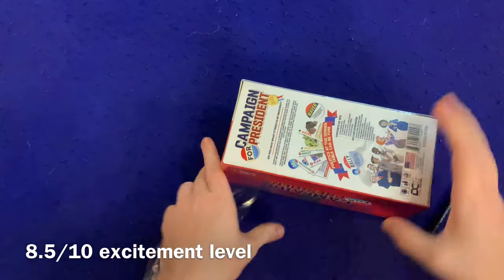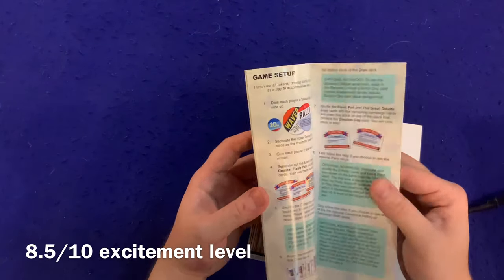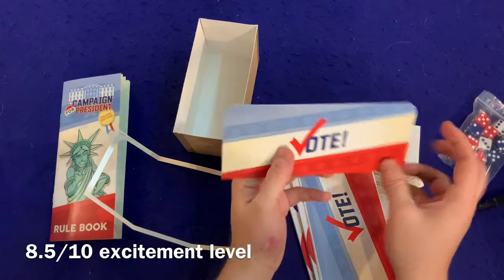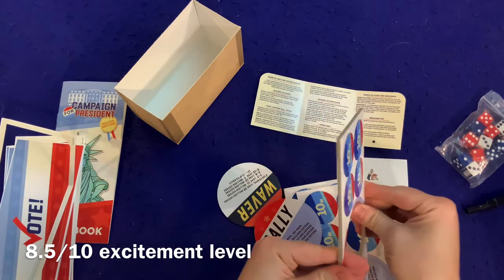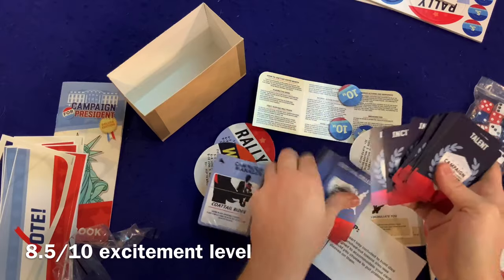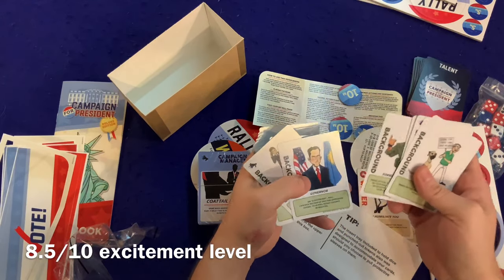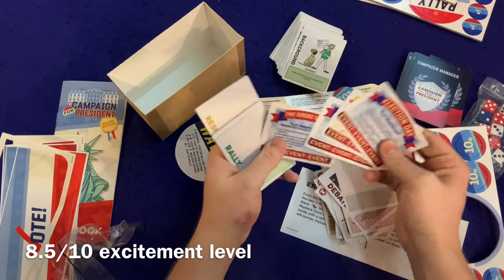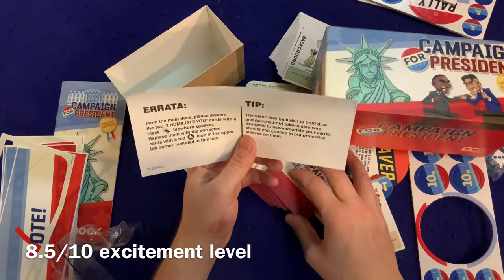Bower Unboxes #117: Campaign For President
Players are candidates on the road to the White House and the game revolves around your political campaign's ability to woo voters before Election Day. Player candidates play cards in an attempt to maintain political momentum by rallying support while diverting that same momentum away from rival candidates. Through a classic draw-and-play mechanic, players can challenge each other to debates, attack one another’s public integrity, or directly appeal to the voters for support in their bid to become President. When the Election Day card is drawn, time is up and the candidate who gathered the most voters will win.